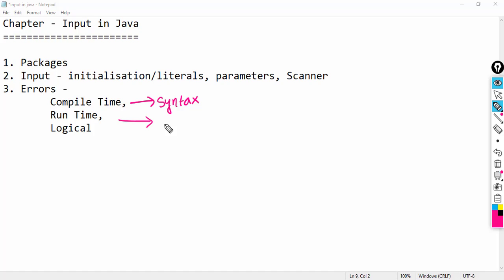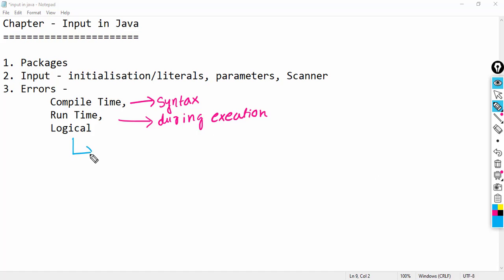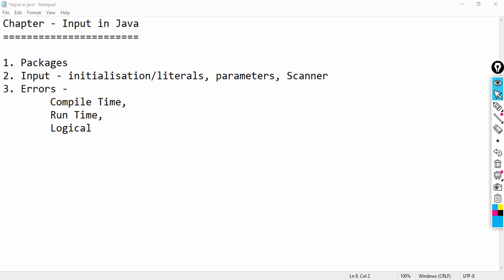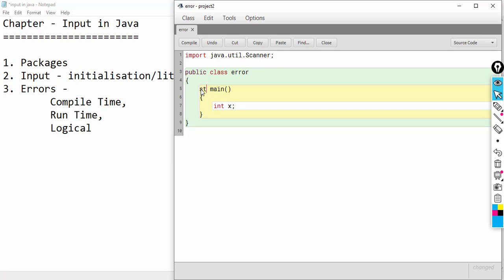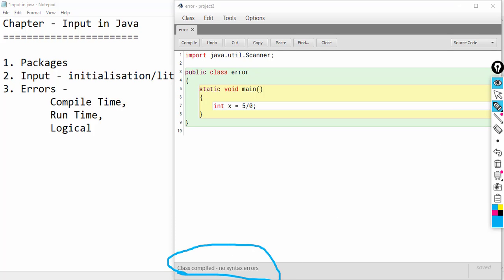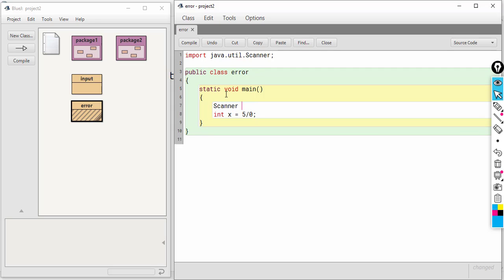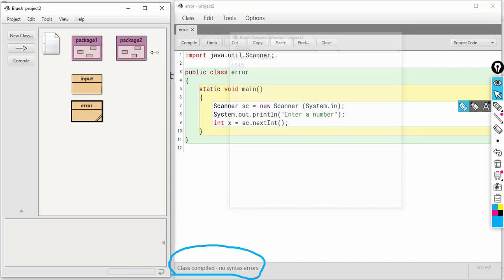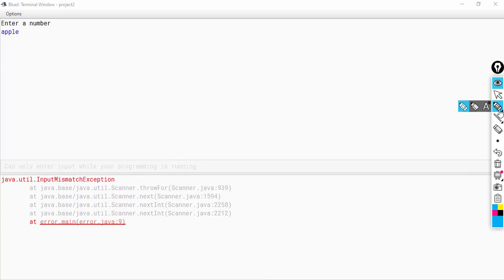Class 10th ICSE | Errors In JAVA | Chapter 6 | Part 4